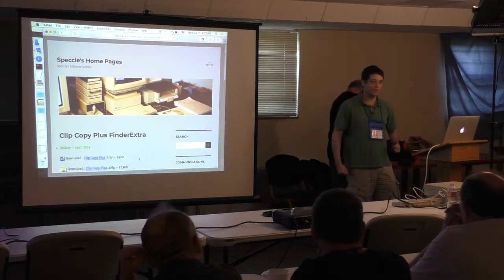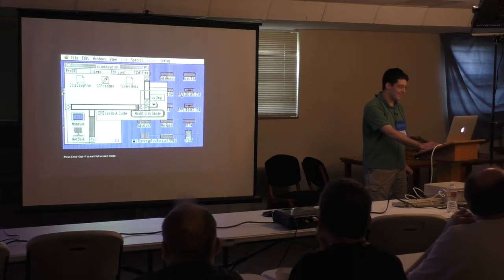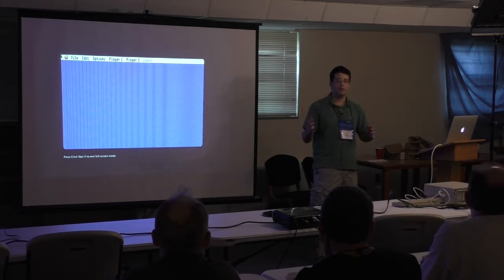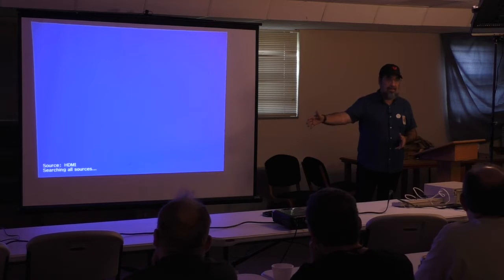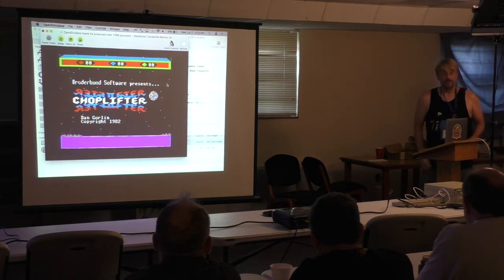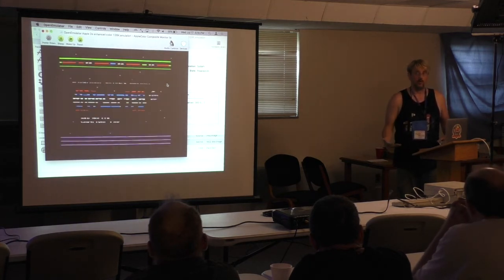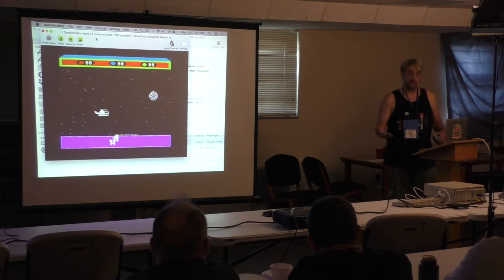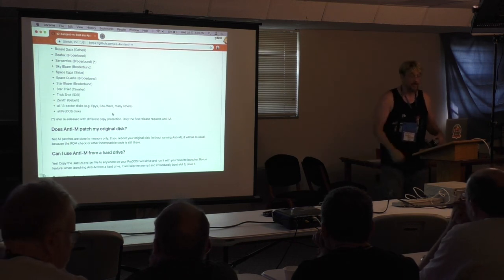KansasFest 2019 - New Product Announcements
KansasFest for 2019, the 31st annual Apple II convention, was held July 16 – 21 in Kansas City, Missouri.

This session, New Product Announcements, was held on Wednesday, July 17 at 3:45 pm. The three speakers were:

Stephen Heumann:
Netdisk for IIGS with internet connection

Jason Scott:
intro to Marathon ][  Slot

Mark Pilgrim:
Anti-M, a pre-boot program to make it possible to boot games that don't work on IIe, IIc, or IIGS but do on the older Apple II and II Plus.